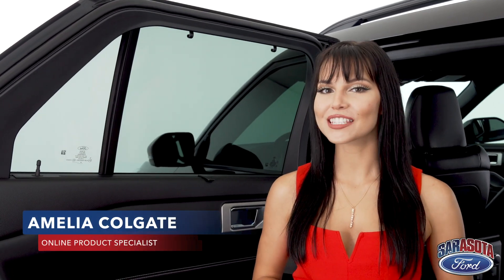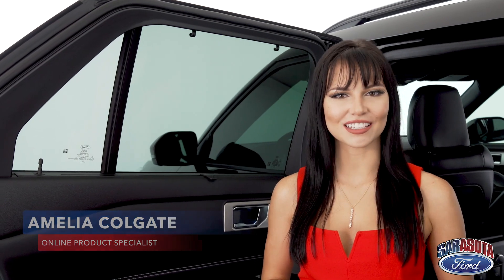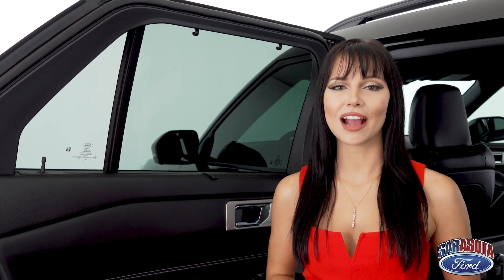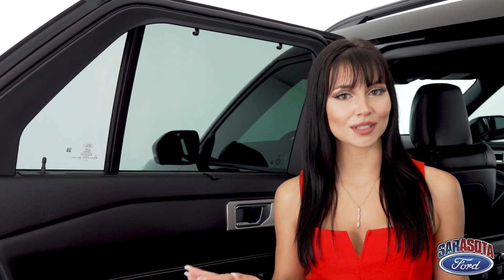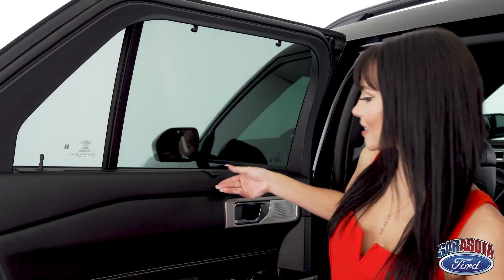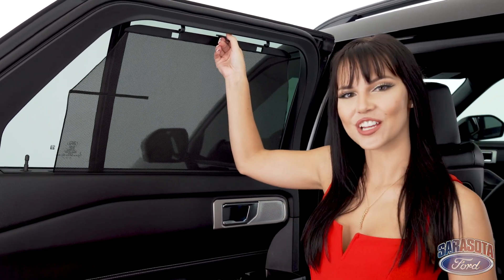Ford 2020 Explorer: Window Shade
Built for life’s adventures. The 2020 Explorer has been completely redesigned — inside, outside, and under the hood. In addition to capability enhancing features like rear-wheel drive, there are also two available trims. Ford now offers a commanding, no-compromise Explorer Limited Hybrid as well as the most powerful Explorer to date, the Explorer ST. With 400 horsepower, 415 lb.-ft. of torque and a top speed of 143 mph, an ST brings the adventure to you.
Choosing where you shop for your next vehicle can be a very important decision. If you want your auto needs met in a way that works for you, then look no further than us for trusted car dealerships in Sarasota, FL. Sarasota Ford is a reputable source for automotive and a surefire way to get what you need without any hassle. By adapting to the needs, schedules, and budget of our clients, we deliver an experience that will be sure to save you both time and money.

Our Ford dealership near you has been operating with integrity for many years now. Our dedication during that time has remained unchanged. The level of versatility that we offer has left many of our previous customers satisfied with our Ford dealers in Sarasota. Regardless of whether you need pre-owned or even new custom trucks for sale, there won’t have to be any concerns about finding the right vehicle. However, you don’t have to just take our word for it, our Ford dealership near you is always ready for you to come and visit us!

🛠 SERVICE HOURS:
Sunday: Closed

🚘 PARTS HOURS:
Sunday: Closed